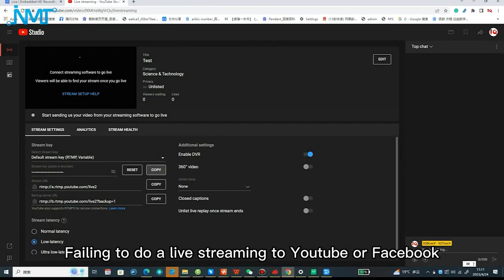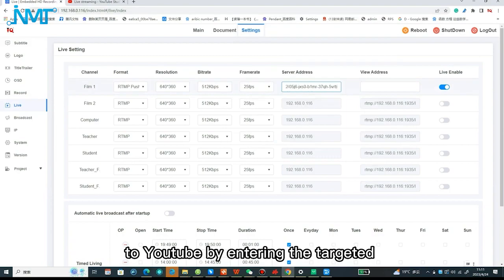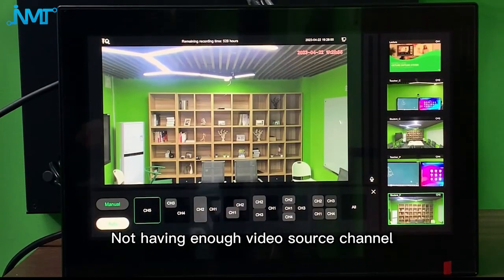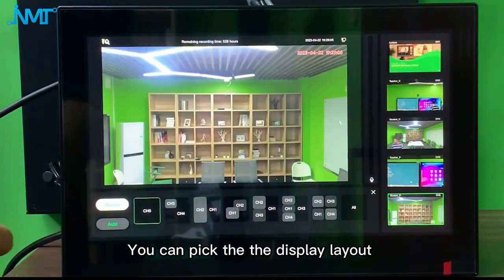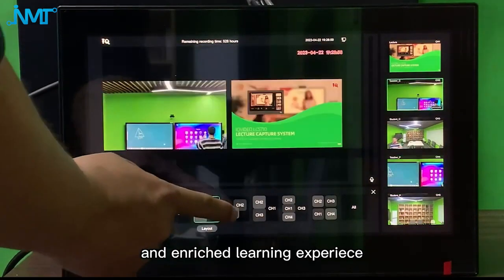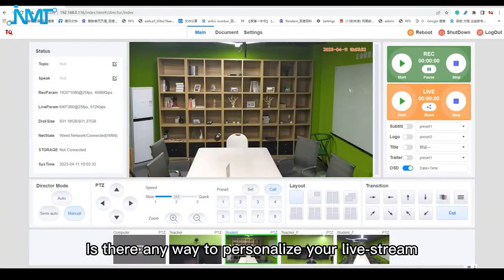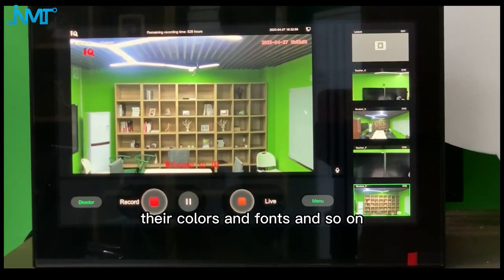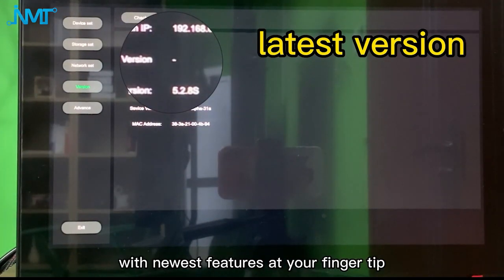IQVideo Lecture Capture System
PT Integrasi Muda Teknologi adalah Authorized Solution Agent untuk Teknologi IQ & QNEX di Indonesia

Further Information:
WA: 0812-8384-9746